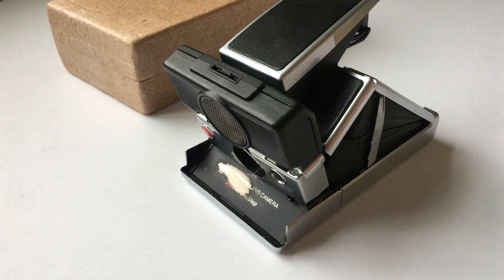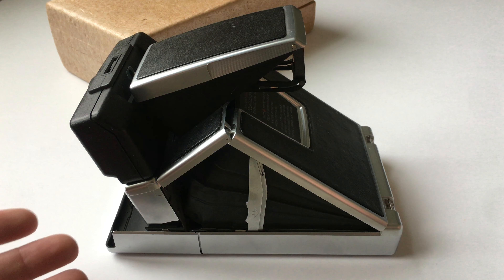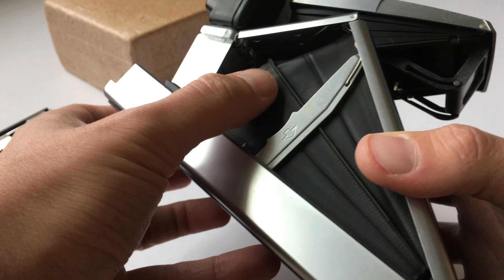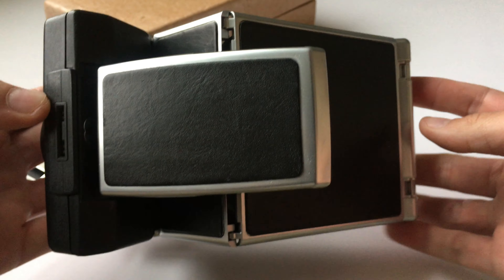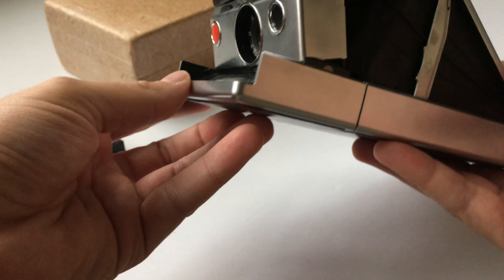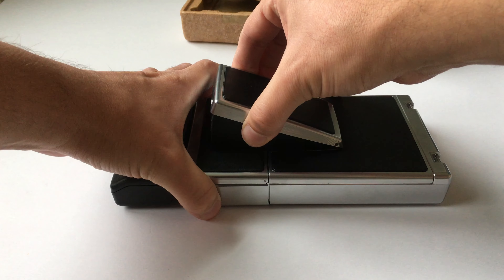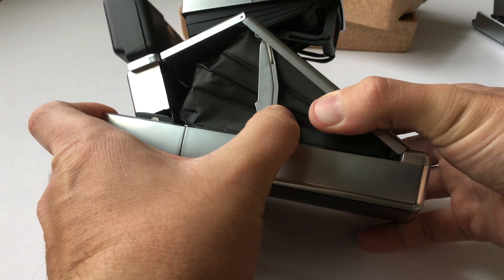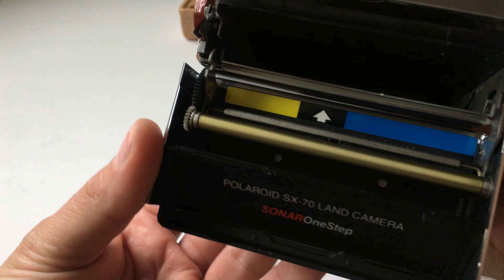Brand New Vintage Polaroid SX-70 Sonar Autofocusing Instant Film Camera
Share photos and videos of toys and collectibles you had to leave behind on my subreddit: